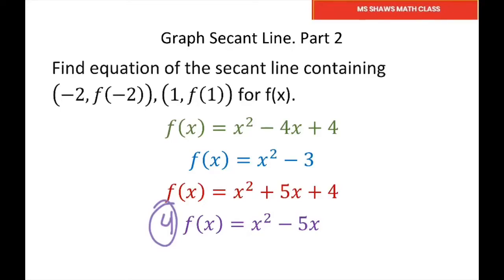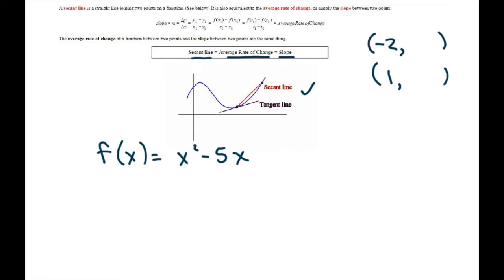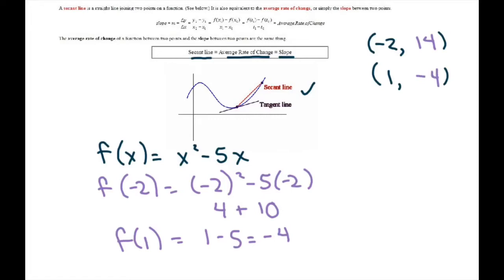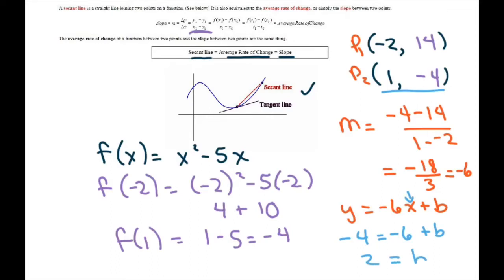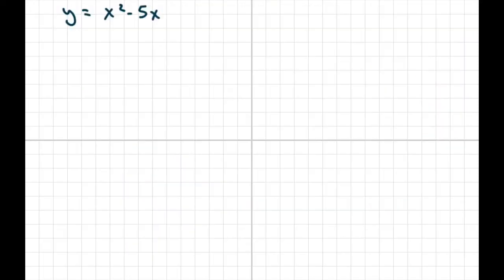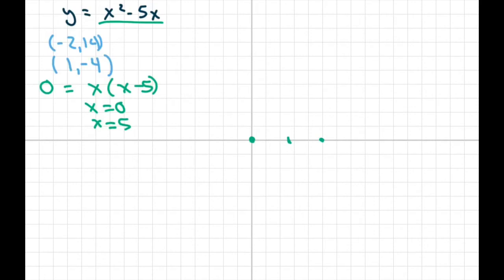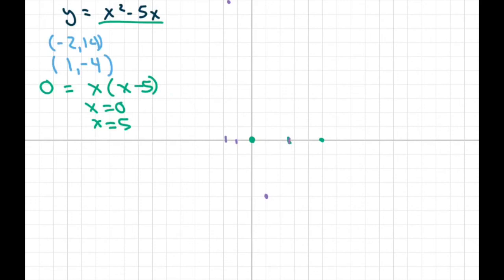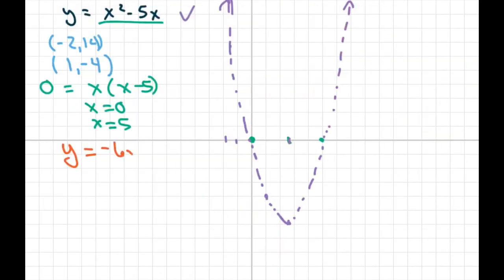Find The Equation Of The Secant Line. Graph The Secant Line And f(x). Part 2